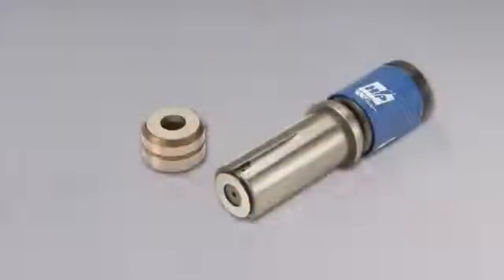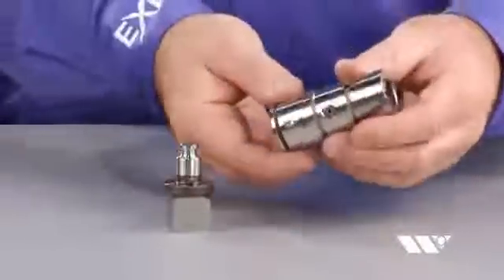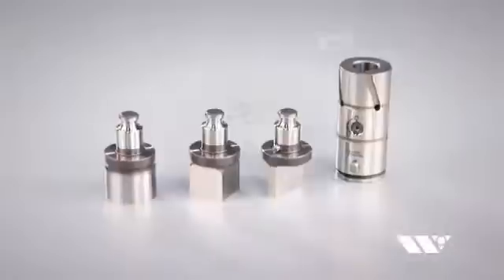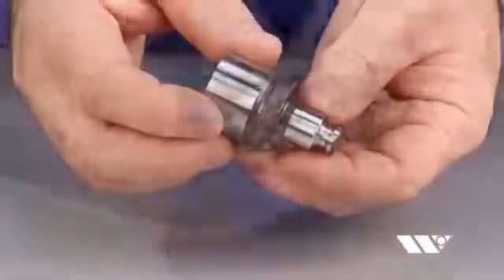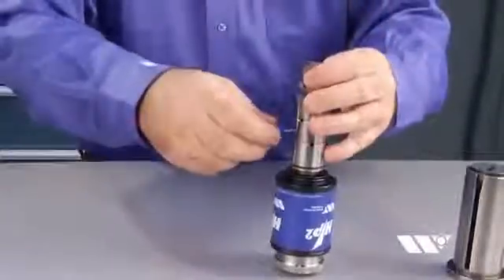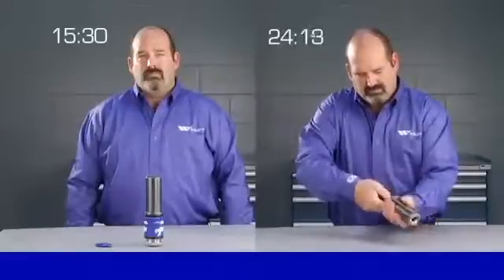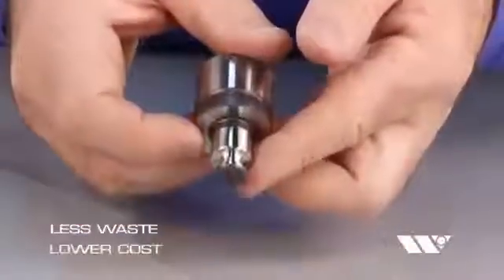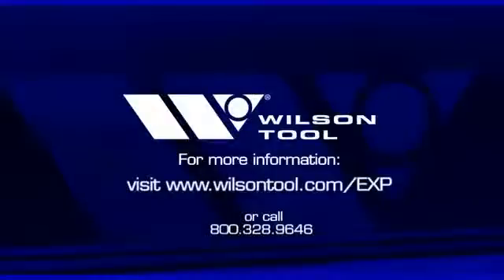SISTEMA DE HERRAMIENTAS EXP DE WILSON TOOL SUPRAFORM, S.L.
Revolucionario sistema de herramientas que reduce a más de un 50% el coste de los recambios. El sistema de cambio más rápido del mercado. Utiliza acero ULTIMA que duplica la vida del punzón aumentando la cantidad de golpes entre rectificado y rectificado.
Compatible con todas las máquina Thick Turret, AMADA, FINNPOWER, RAINER, DANOBAT, GOITI, EUROMAC, DURMA, WIEDEMANN, TAILIFT, BOSCHERT. También compatible con los sistemas MATE ULTRA.